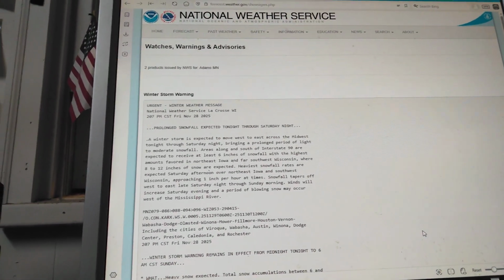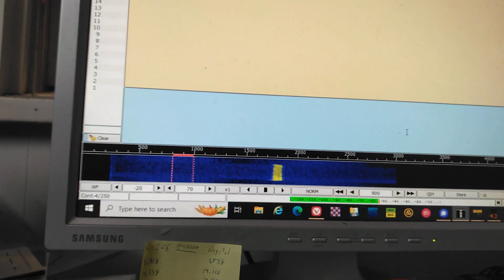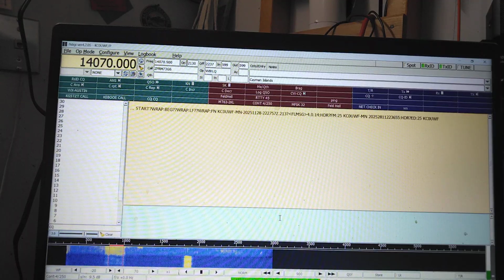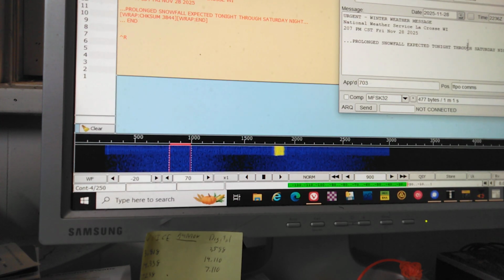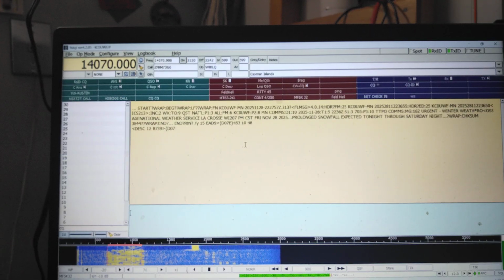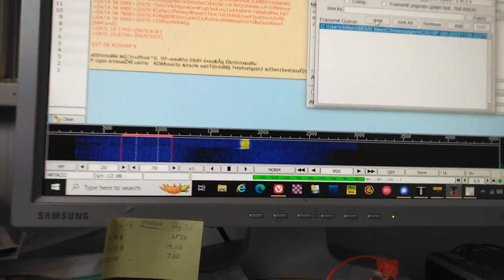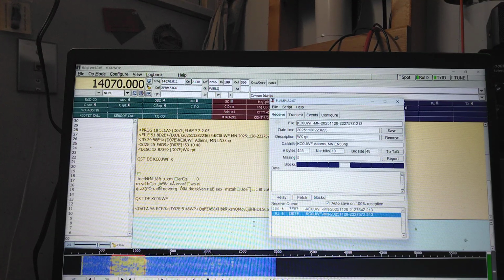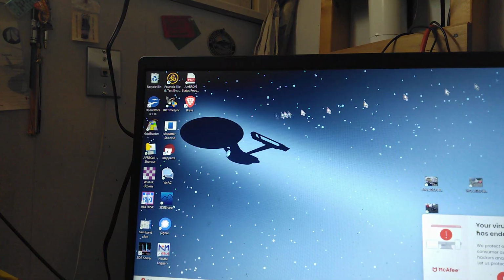Nov 28, 2025 FLDIGI set up to hear myself via internet receiving station. sending msg to myself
longer video on how i "talk to myself" over HF radio.  laptop is connected to internet to a receiving station in Utah. and with a virtual cable download it's streaming the audio to FLDIGI.  I can hear myself in Utah, here at my home.
base station is set up normally to transmit and receive signals.